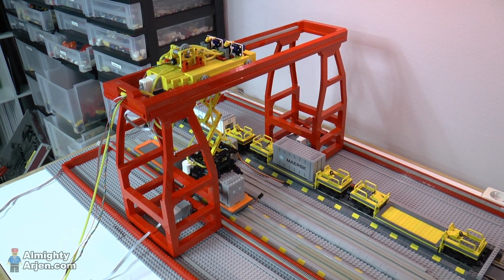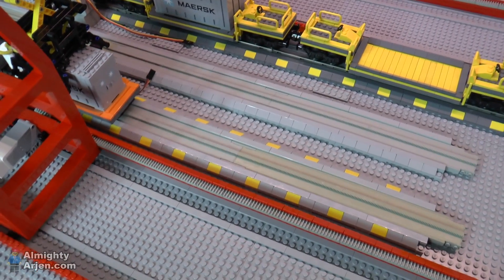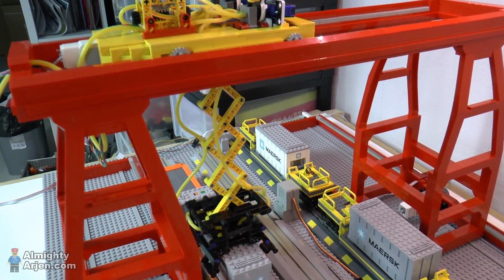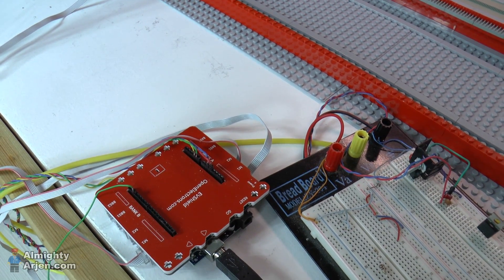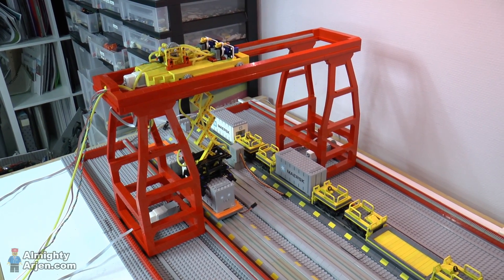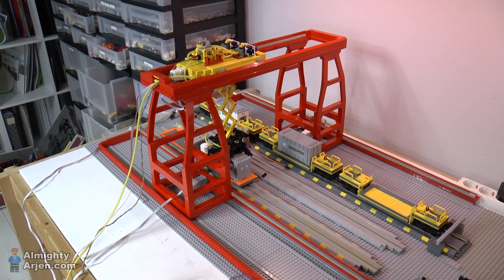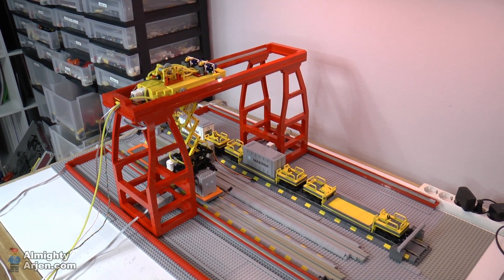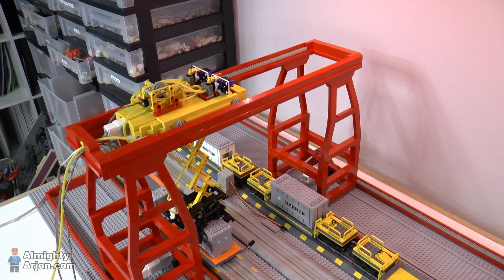Lego train container terminal E06: Final crane design?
This episode will show the final design of the lego train gantry crane. Or not?